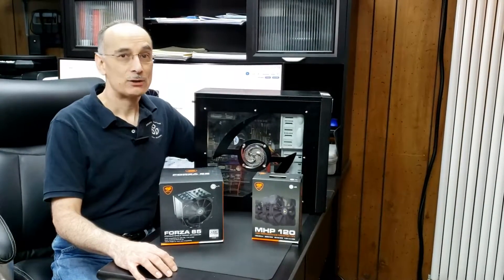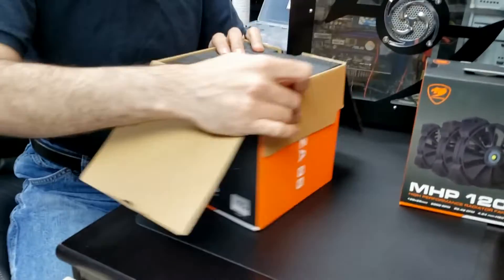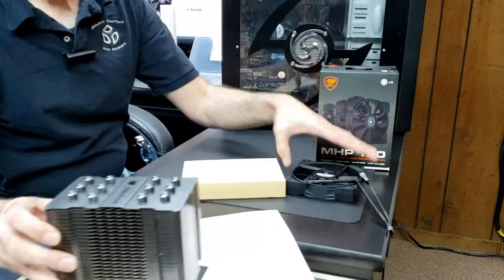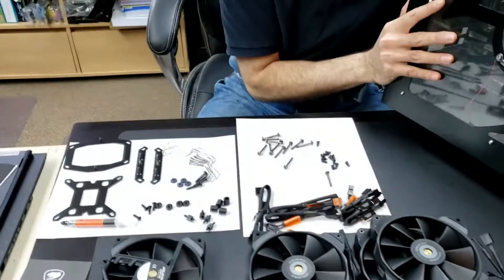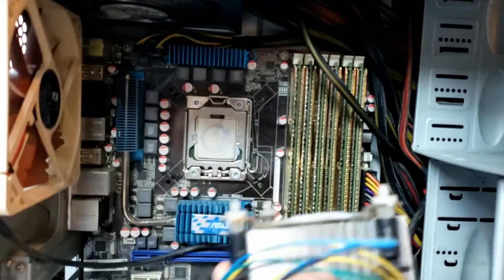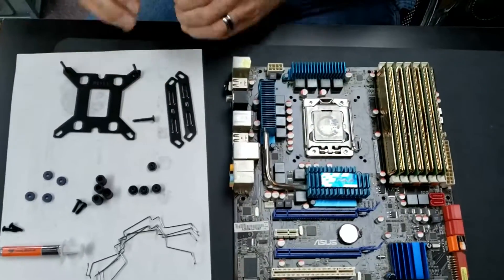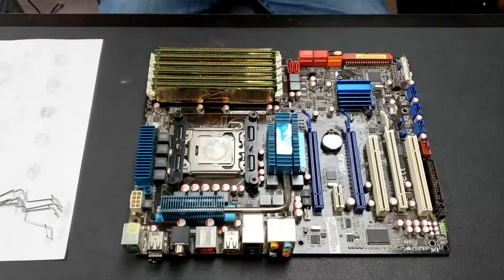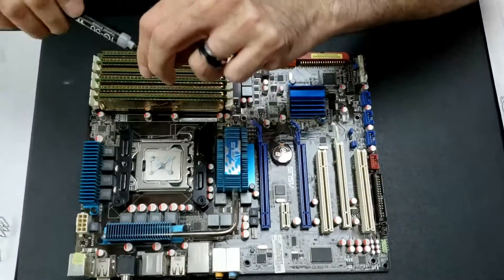Installing the Cougar Forza 85 CPU Tower Air Cooler and MHP 120 Fan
PLEASE see the comments here regarding how I "deviated" from the orthodox way of mounting this cooler in my application to make sure that your installation is optimal!  (P.S.  I know it's WRONG, but It's working perfectly still , and it's currently march of 2024 when writing this update...)

In this video, we're installing the COUGAR FORZA 85 120mm HDB Hydro Dynamic Bearing Premium Single Tower Air Cooler and Cougar MHP120 120 mm High Performance Radiator Fan onto an Asus P6T Motherboard with an Intel LGA 1366 socket, i7-920 CPU.

This CPU cooler supports the following CPU sockets:
Intel Socket LGA 115X / 1366 / 1200 / 1700 / 2011 / 2066 (Core i3 / i5 / i7 / i9 CPU)
AMD AM4 / FM2 / FM1 / AM3+ / AM3 / AM2+ / AM2 CPU